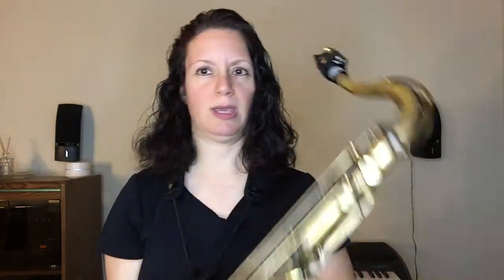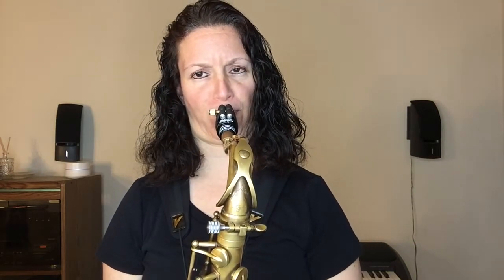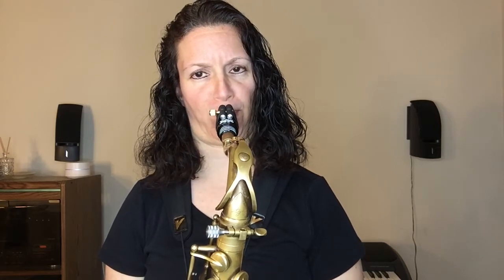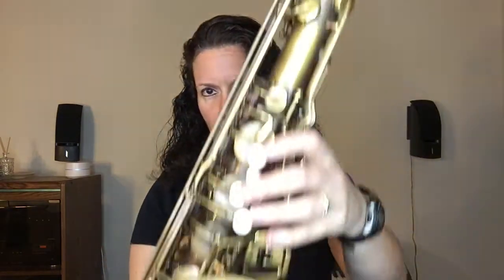How to work on challenging keys to improve your technique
Some keys can be more challenging than others. Watch this video to discover how to work through those keys.
Get your next BEST step in your Jazz improvisation journey. Take the Short Quiz here, and get your Free Lesson

Saxophone scales
Scale practice

If you've been improvising for a while and feel stuck because you're playing the same things over and over again, check out my FREE Masterclass:

Want no more neck or back pain?
You've got to get the Vandoren FNH 100 Harness!

Legere Signature Reeds:

Rovner ligatures, particularly the Van Gogh:

I use PEAK Music Stands, mic stands and saxophone stands, like this TenorSax Stand:

Jazz scales
Saxophone technique